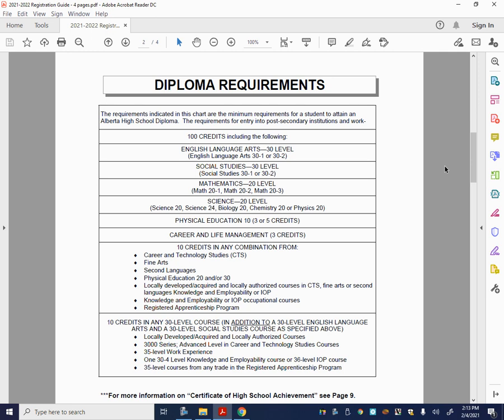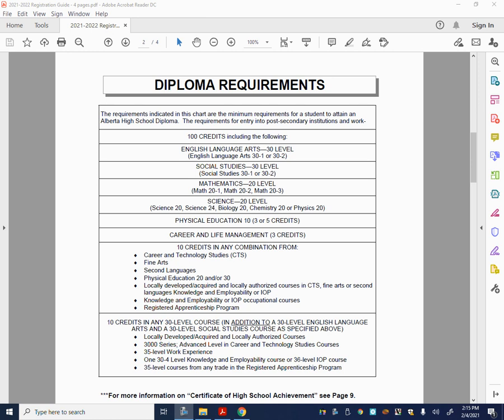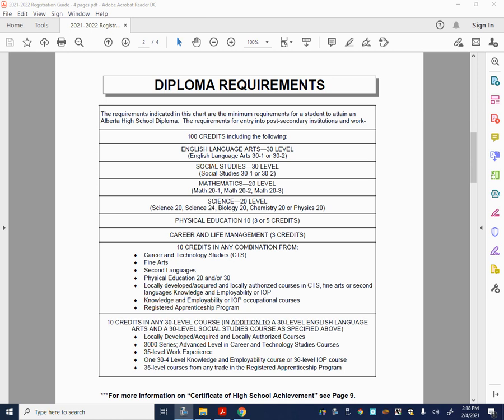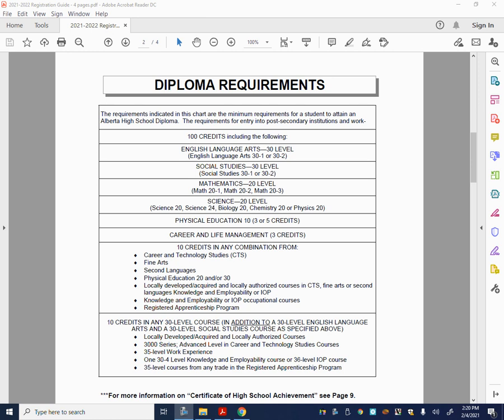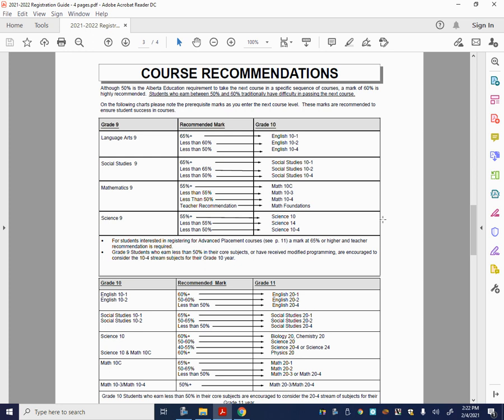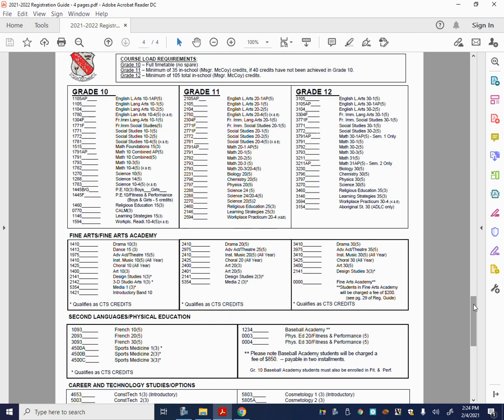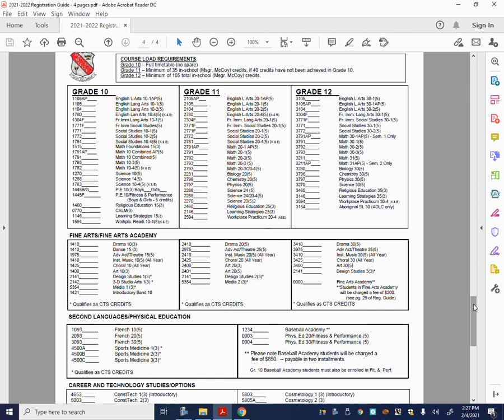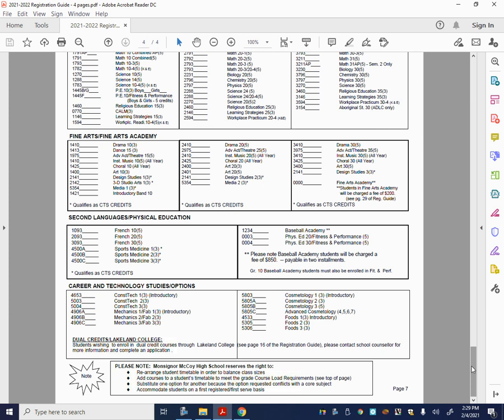Course Selection Video 2021